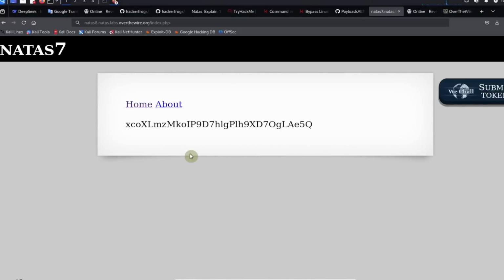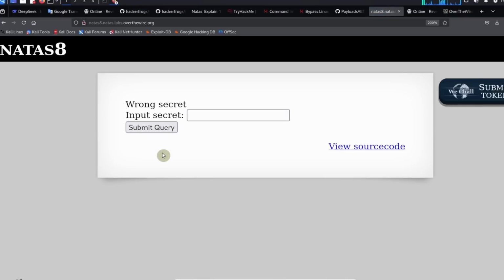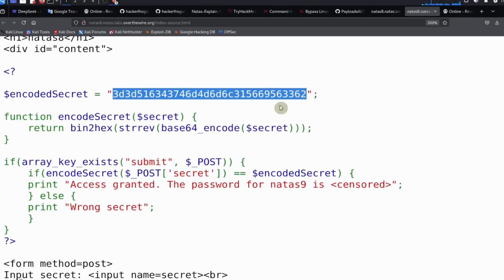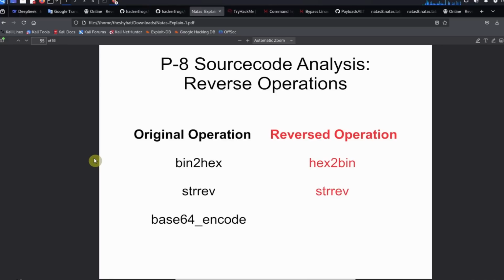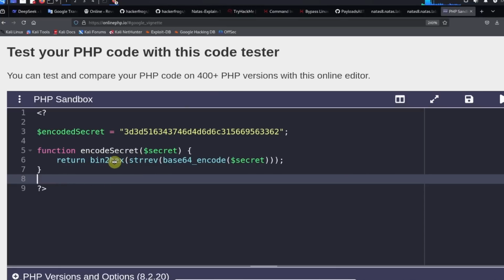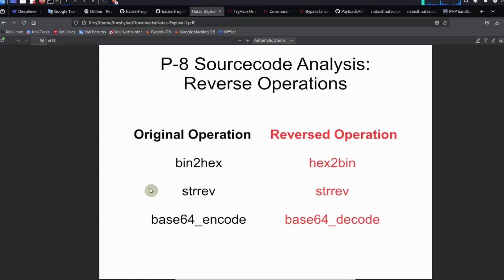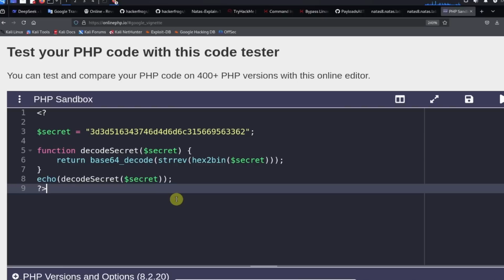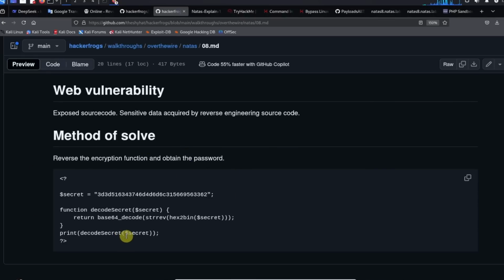Overthewire - Natas - Level 8 - Web App Hacking - Sourcecode Analysis